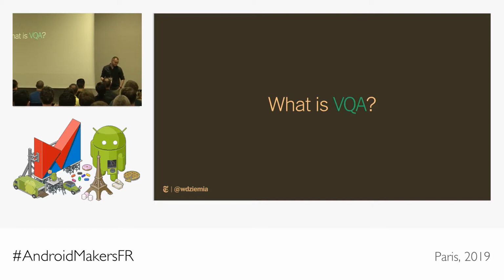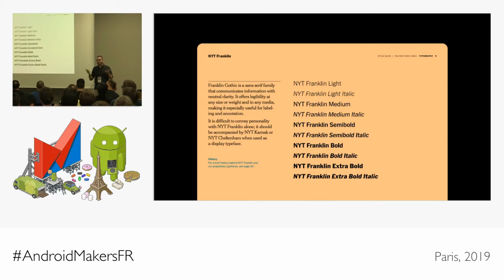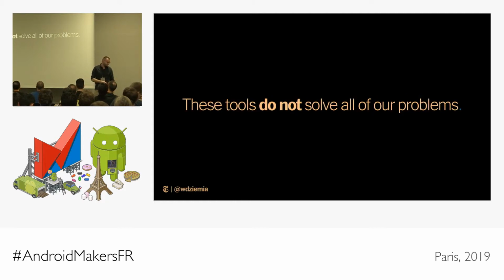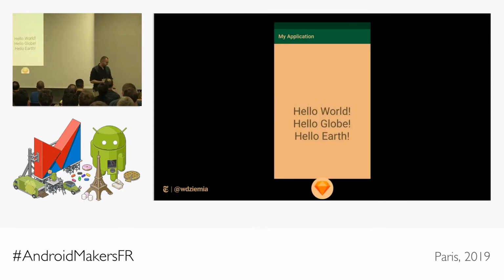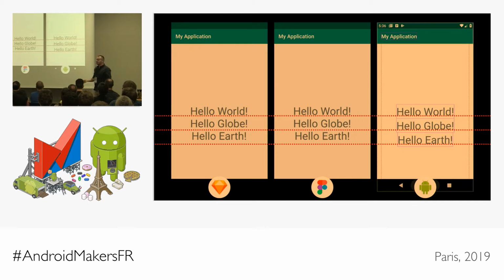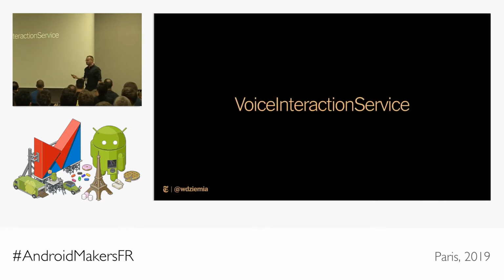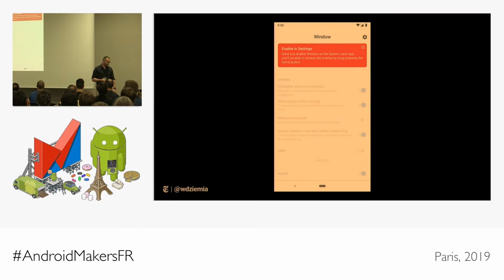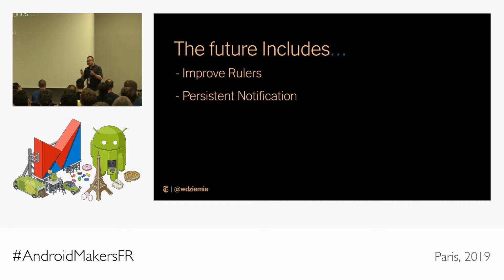Discussing new tools to help developers save time when implementing designs by Wojciech Dziemianczyk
This session was given at Paris Android Makers 2019 by Wojciech Dziemianczyk, The New York Times.

Developer tools for pixel pushing are one of the more under-developed areas when it comes to Android. Pixel pushing itself is such a tedious process that eats up a lot of development time. Some teams are lucky enough to utilize tools like Figma and Zeplin, which help reduce time when translating designs into something tangible. Others still use the tried and true method of using redlines, screenshots, and photoshop!

In this talk we'll go through the journey of pixel pushing, the pain points, and some tips and tricks to help developers and designers speed things up. We'll then talk about Window, a new tool to help you master the art of pixel pushing.
Window is a new free open source tool with the goal of enhancing the process of pixel pushing.

First is the Window Android App. It lets developers and designers measure, add rulers / grids, and verify placement of what you're seeing on screen.

The second is the Window Android library, to integrate into your projects. This library lets you export your Android UI and view it tools like Figma & Sketch.

We'll talk about how you can integrate two tools to help you simplify your workload and speed up development time!